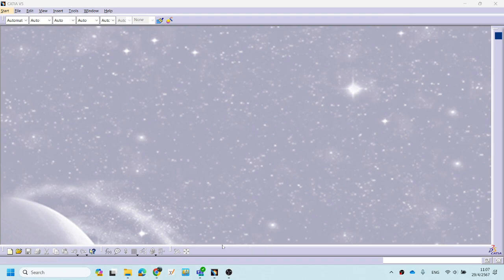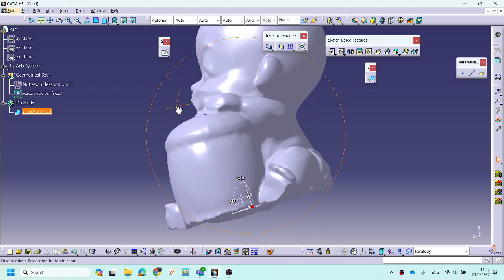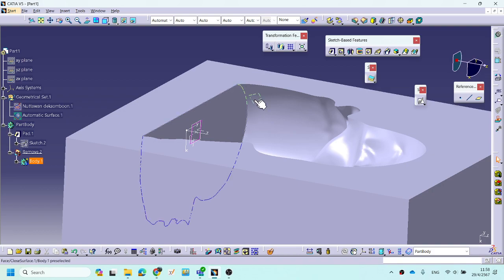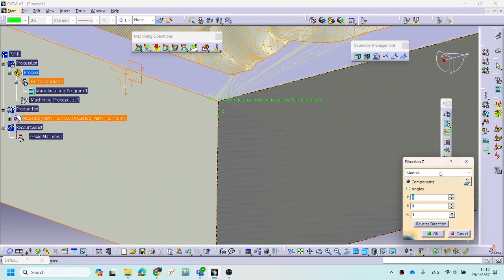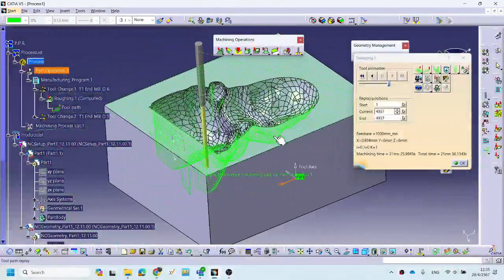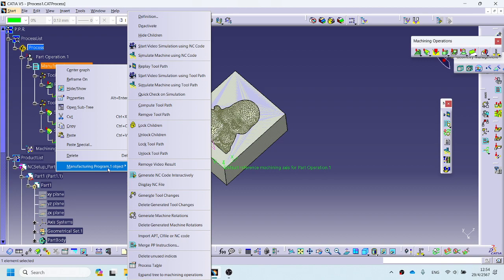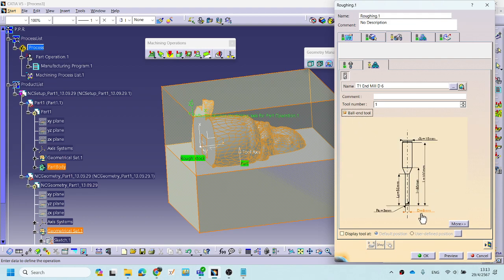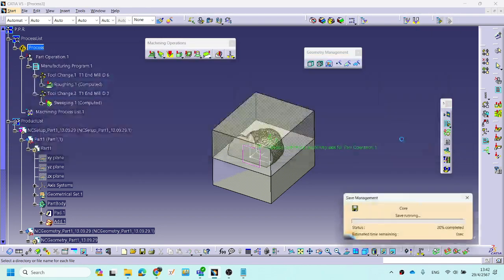Automatic surface and CAM generation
using Automatic Surface for creating surfaces covering the point cloud with Quick Surface Reconstruction ,Afterwards creating solid part and Generating tool path and G-Code with Surface Machining Module in CATIA